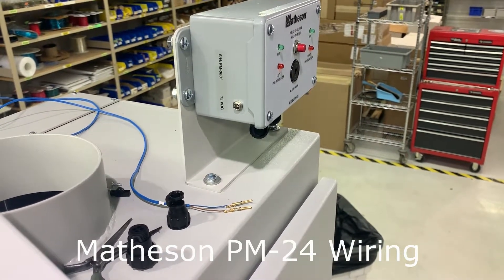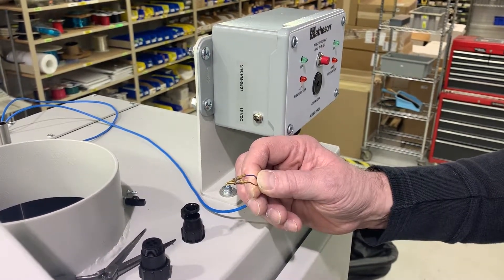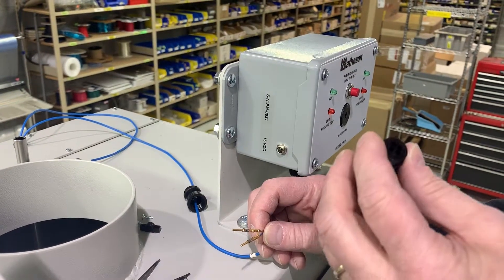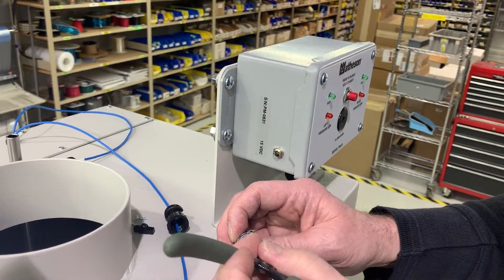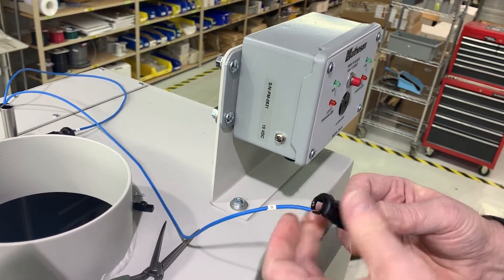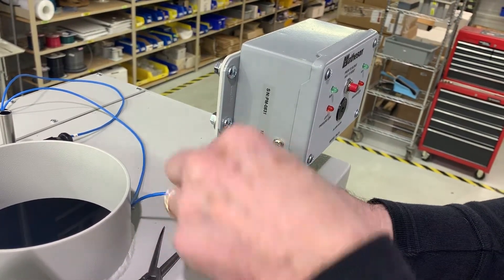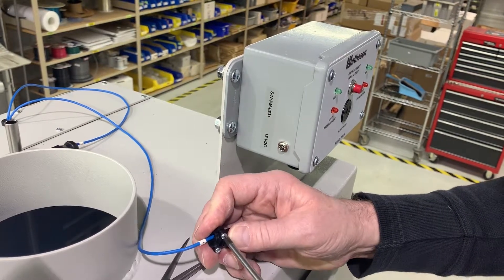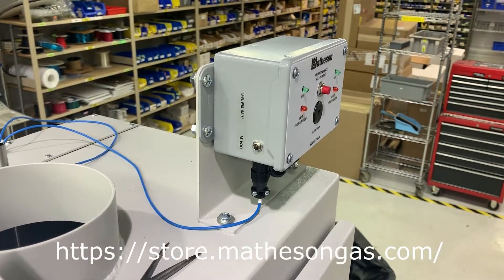PM-24 Wiring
Wiring an Indicating Pressure Switch to the PM-24.
Tools needed: Wire crimping tool, needle nose pliers & #1 Phillips head screwdriver